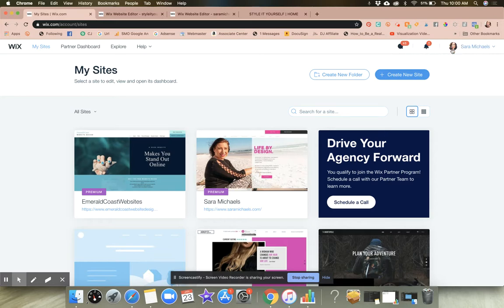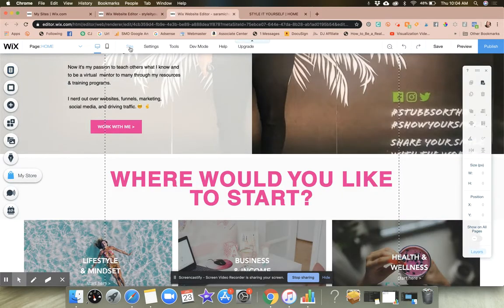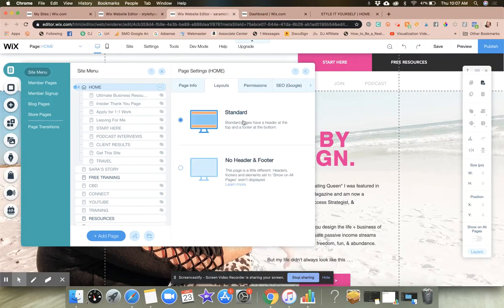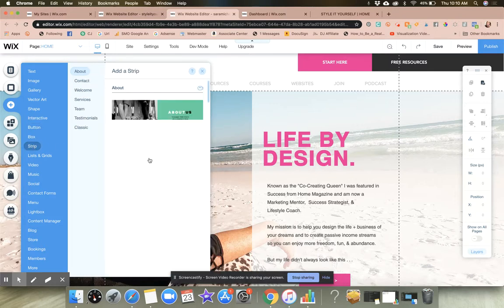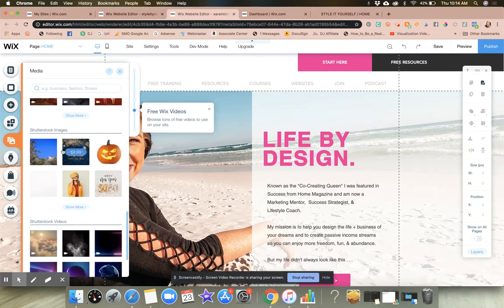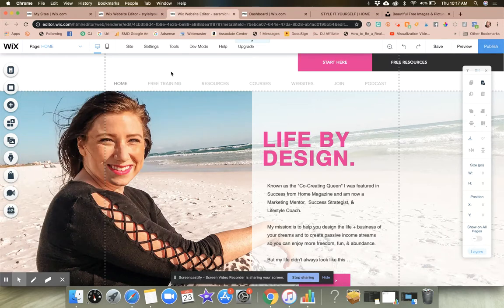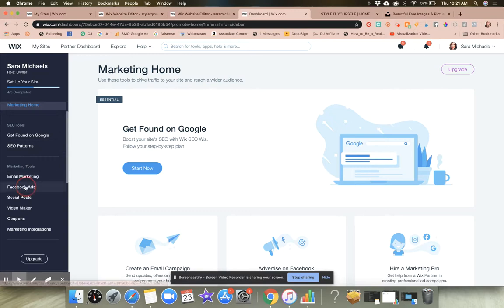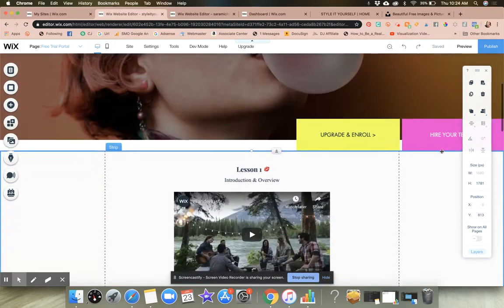In Depth Overview of Wix, the Wix Editor, and the Wix Dashboard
WHAT THE TECH?!
- all of the systems, tech, & set-up for building your online business.